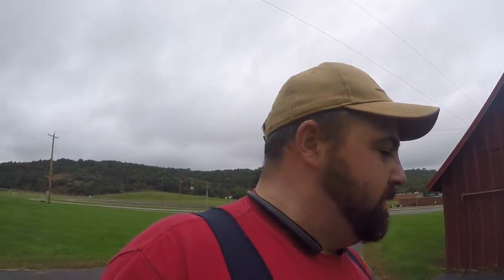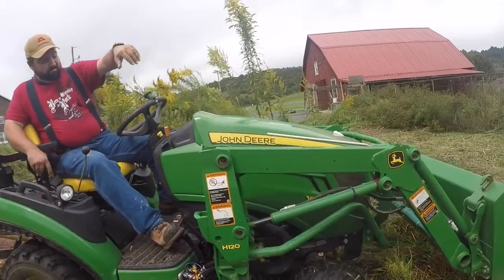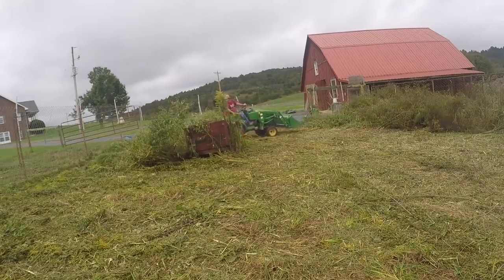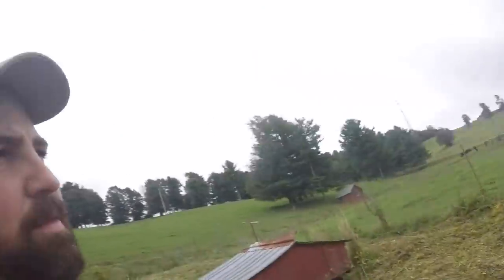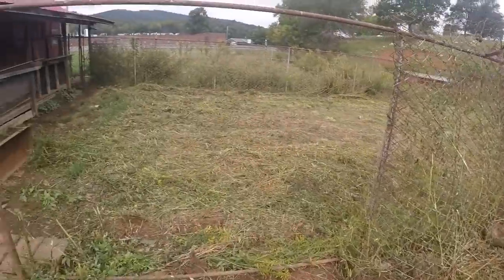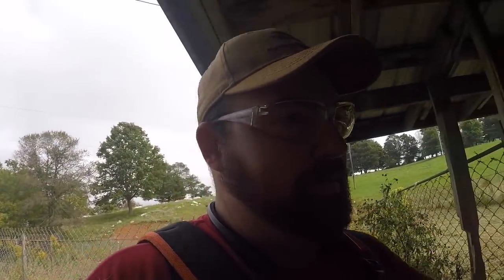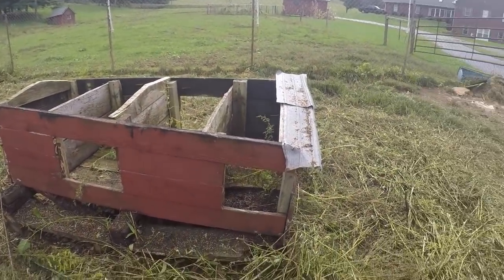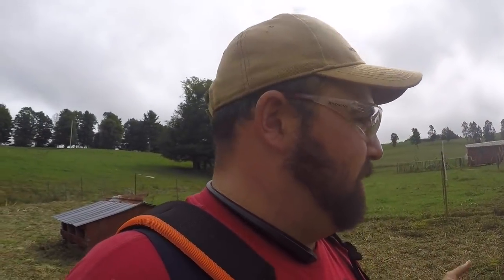A little Deere with a Big Hog does it for the Dogs.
Brush hogging my over grown dog lot with the 1026R